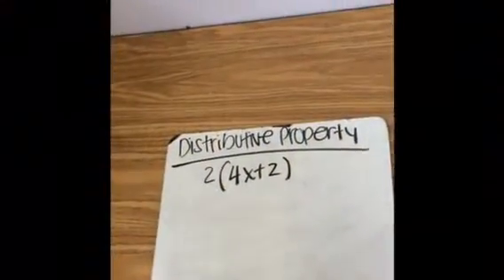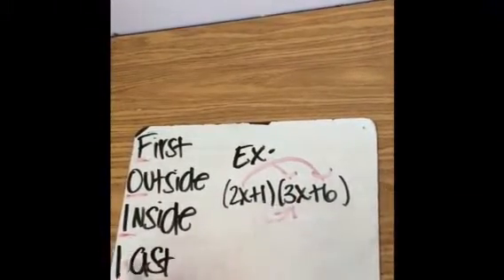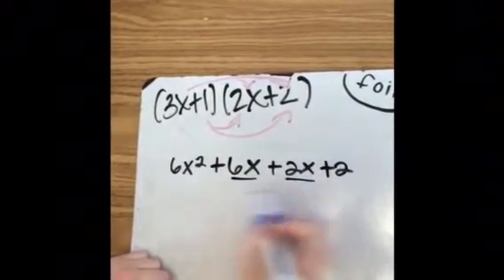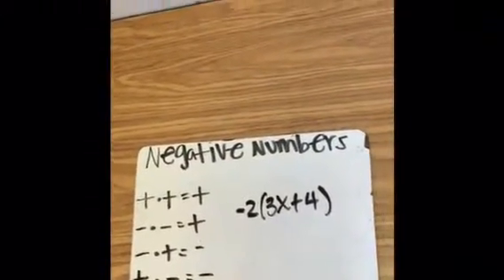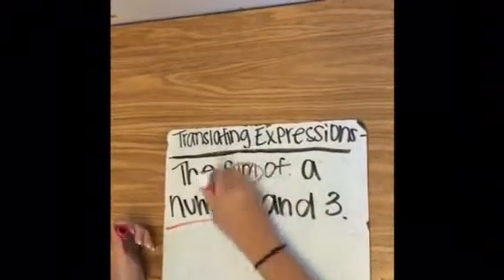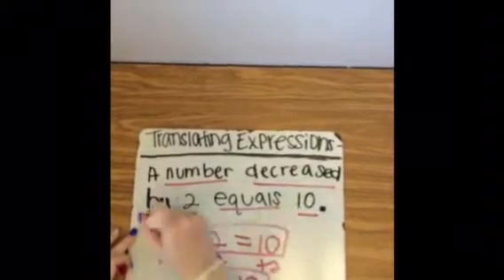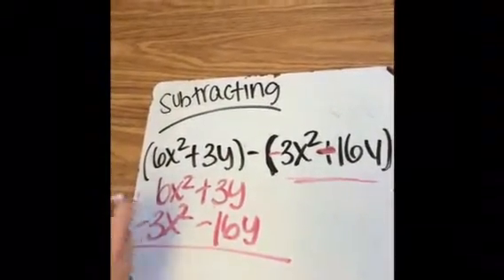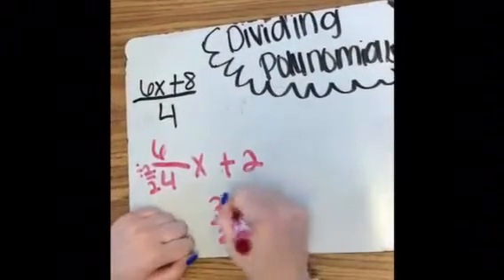unit 1: polynomials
by: Claire Smith, Olivia Kubes, and Katie Greene
•adding and subtracting polynomials
•distributive property (2 ways)
•foil